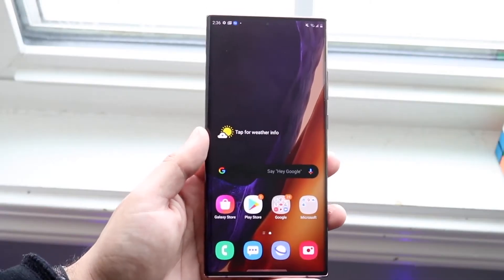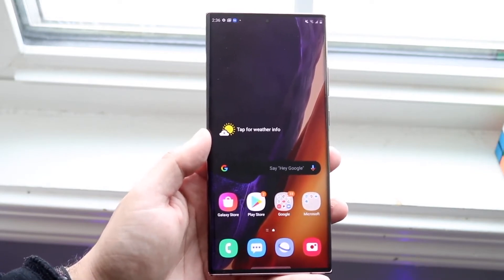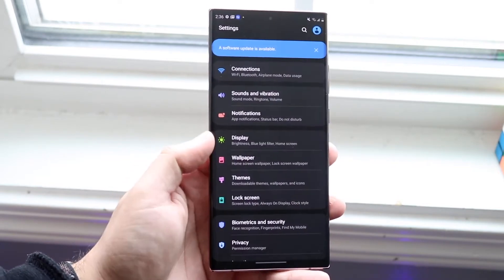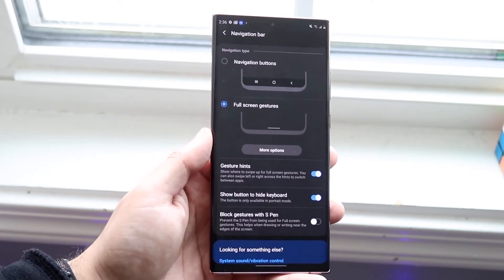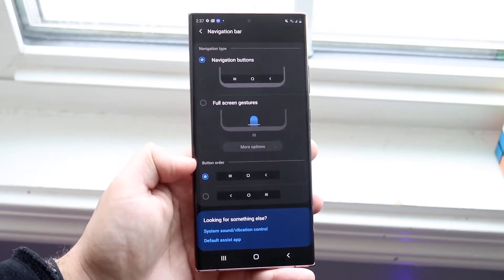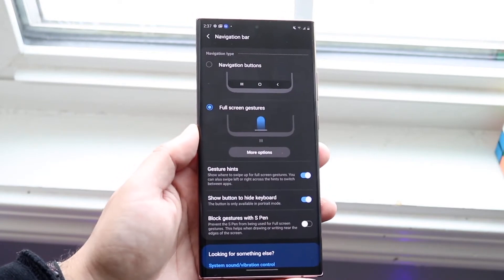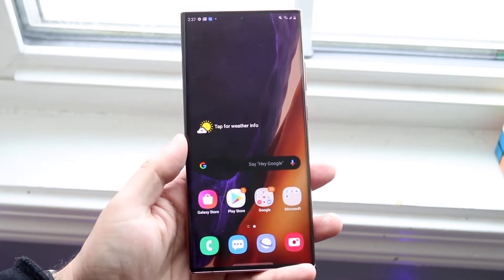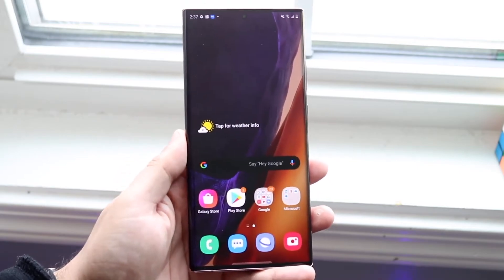How To Turn On Gestures On Samsung Galaxy Note 20 / Note 20 Ultra!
Here is how to turn on gestures on your Samsung Galaxy Note 20 and Galaxy Note 20 Ultra!